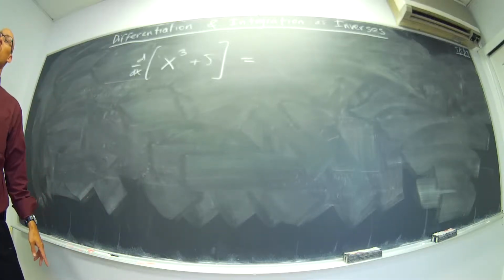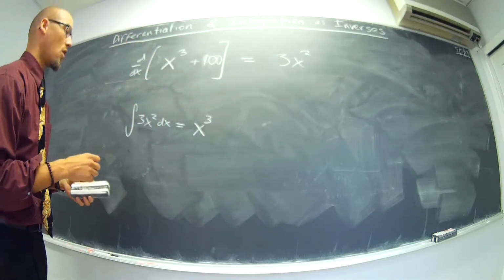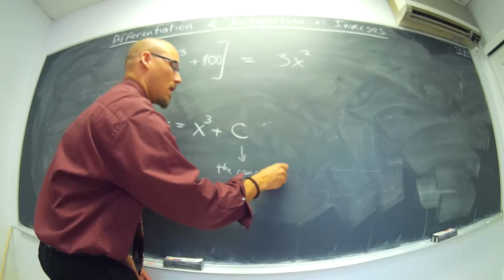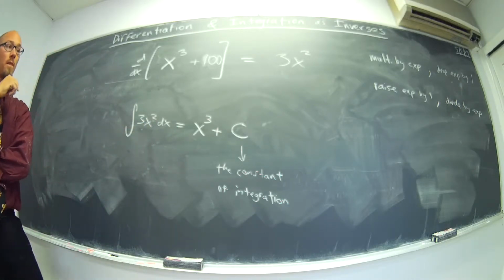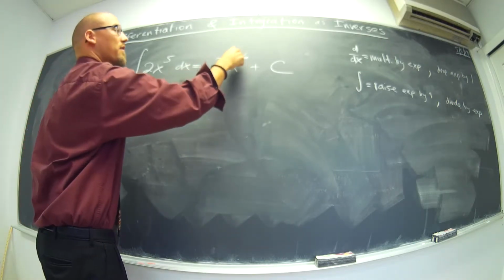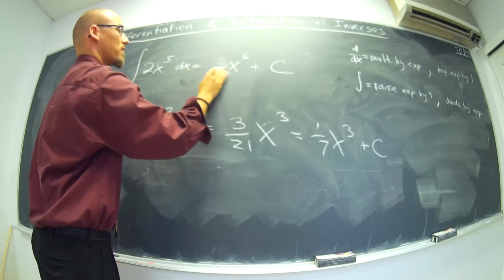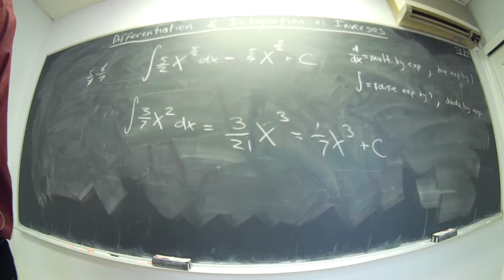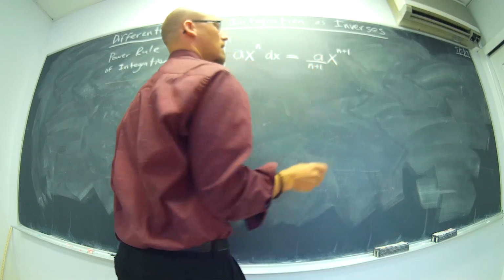Calculus - Examples of Indefinite Integral, Power Rule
Here are a few basic examples of taking the indefinite integral (the anti-derivative) of polynomials. We generalize it at the end as the Power Rule of Integration.